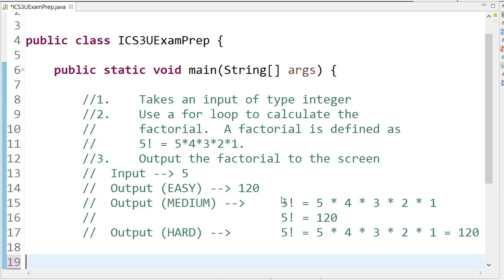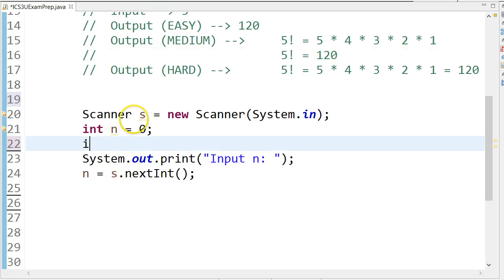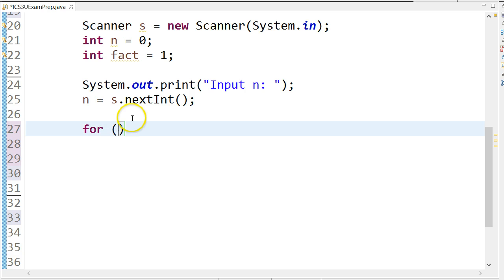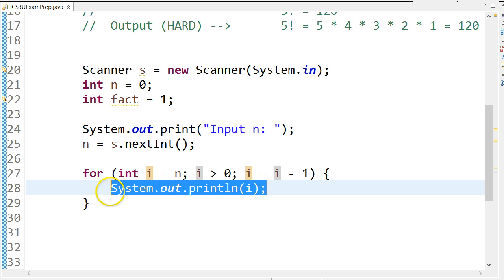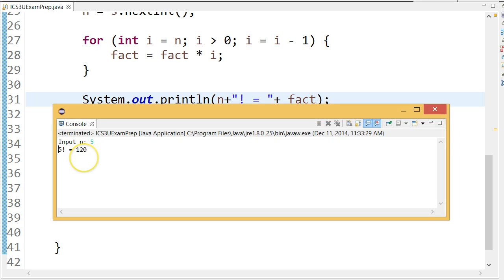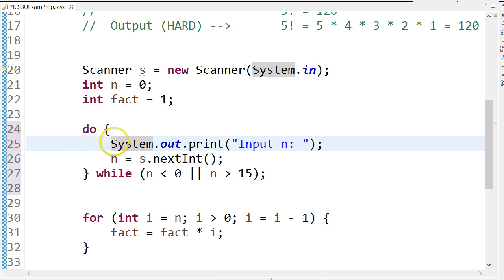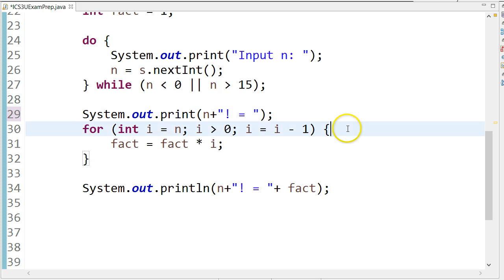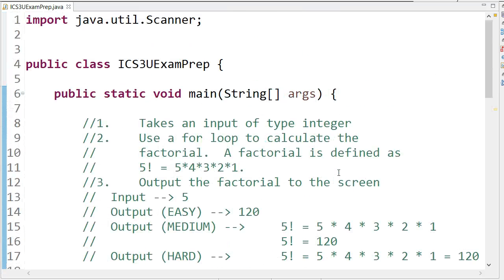ICS3U - December Exam Factorial Example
This video is a good example of how to use conditional and counted loops